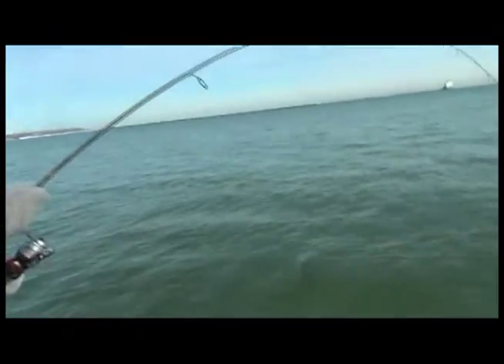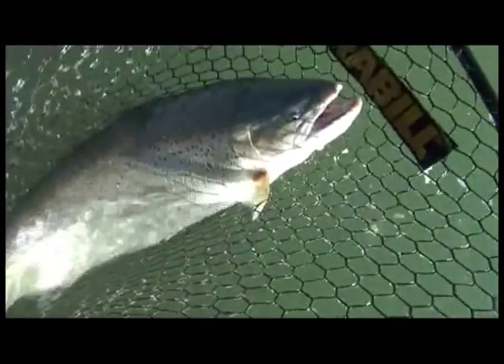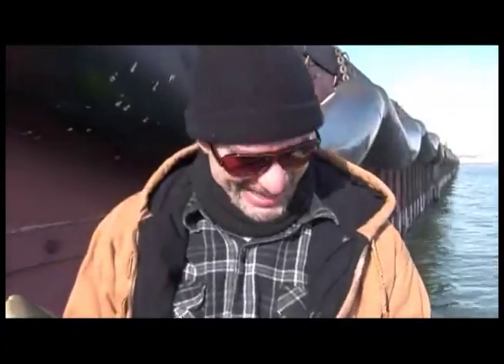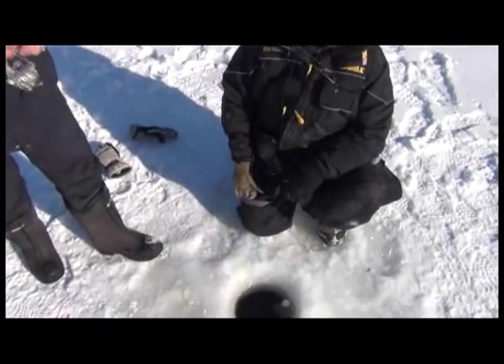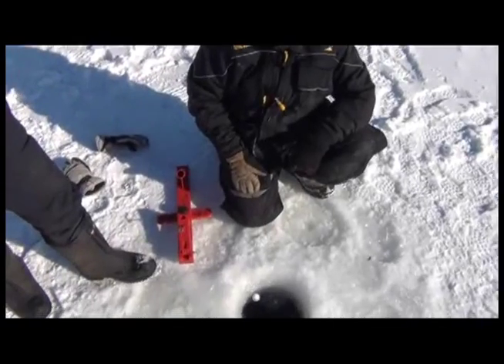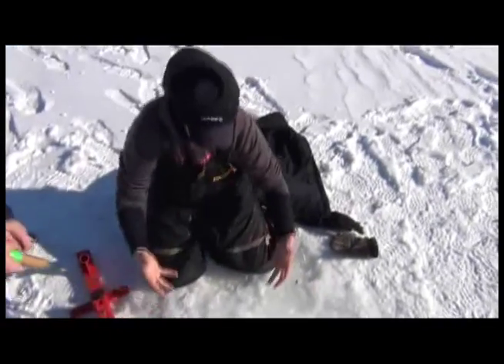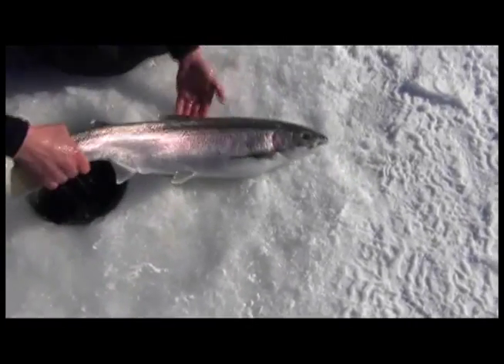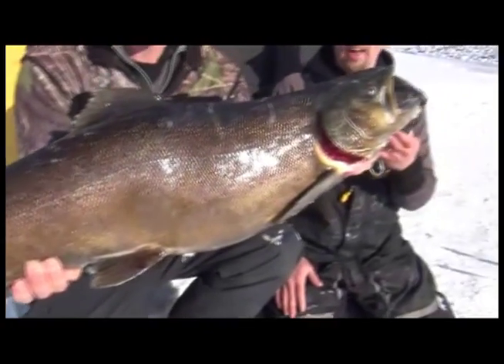Monster Caught Trout - 25 pound and 27 pound Brown Trout - Monster Brown Trout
Monster Trout Landed, Record Trout, Giant trout, Huge Trout, Monster Brown trout, Big trout Ice fishing, Milwaukee harbor,